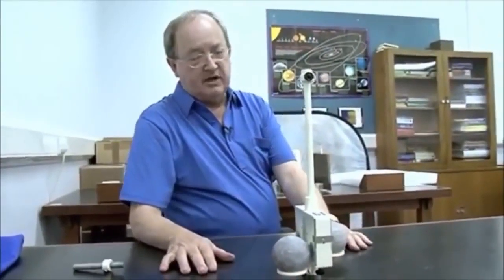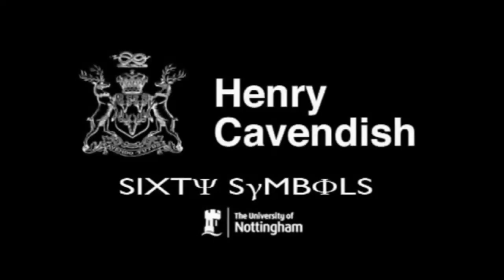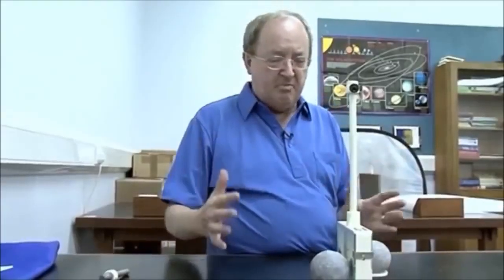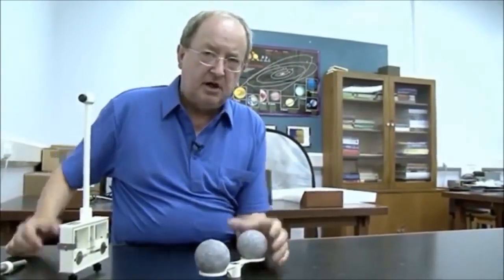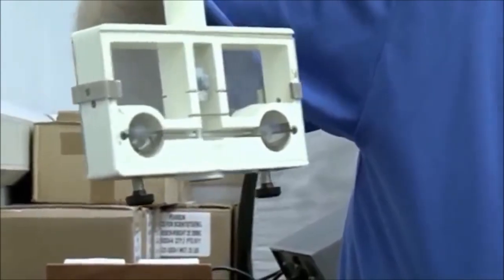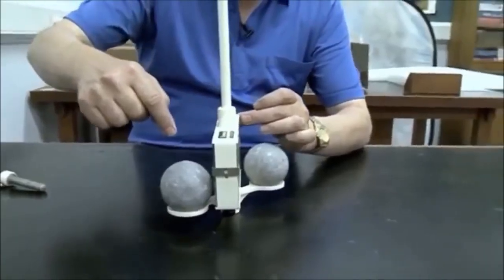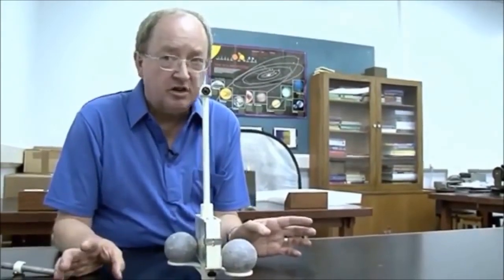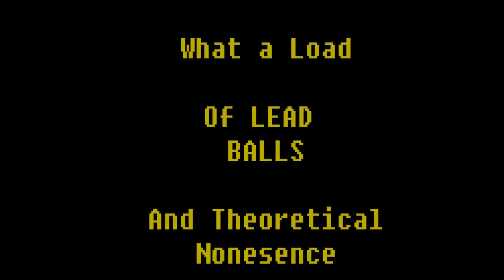O Experimento de Cavendish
"Em 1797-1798, o experimento de Cavendish foi realizado pelo cientista britânico Henry Cavendish. Ele brincava com algumas bolas de chumbo em seu galpão, e declarou "gravidade" (aquela que não poderia ser provada na Terra porque a gravidade da Terra não pode ser anulada para fazer um teste neutro...lembram?) com uma fórmula absurda. Primeiro erro: A premissa inicial dele era gravidade Newtoniana. Ele não provou gravidade "do zero", ele iniciou seu experimento com base no conceito de que gravidade é atração por massa. Ou seja, ele "provou" uma teoria com outra teoria. Segundo: A formulação da gravidade Newtoniana em termos de uma constante gravitacional não se tornou padrão até muito tempo depois do tempo de Cavendish. Uma das primeiras referências ao G é em 1873, 75 anos após o trabalho de Cavendish. Ele criou ideias baseadas em nada experimental com vistas a justificar seu modelo teórico. Cavendish expressou seu resultado em termos de densidade (especulativa - sem provas da massa do globo) da Terra - ele se referiu a sua experiência em correspondência como "pesagem do mundo". Após a conversão para unidades para o sistema métrico, o valor de Cavendish para a densidade da Terra, 5.448 g cm-3, resulta em G = 6.74×10-11 m3 kg–1 s-2, que difere em apenas 1% do valor atualmente aceito de 6.67384 × 10-11 m3 kg-1 S-2. Ele provou que o resultado de uma fórmula baseada em uma teoria que não passou pelo método científico dava certo. Por este motivo, os historiadores da ciência têm argumentado que Cavendish não mediu a constante gravitacional. Se alguém tentar esse experimento sem noção do conceito da gravidade Newtoniana, o cálculo não fecha porque ninguém ira saber qual elemento do experimento está dando o resultado esperado. Enfim, gravidade Newtoniana continua sem provas empíricas, criançada." (Página do Facebook A Terra é plana - Flat Earth)